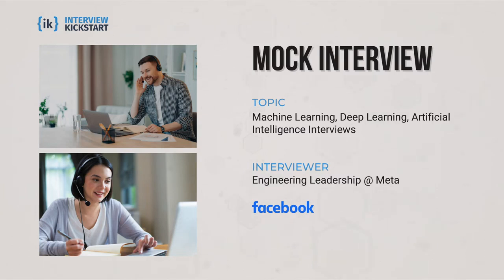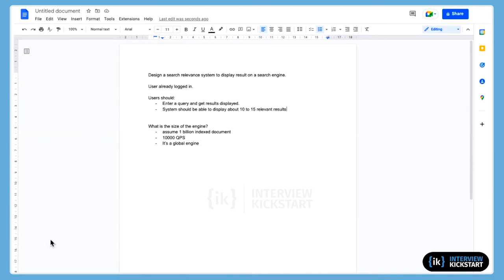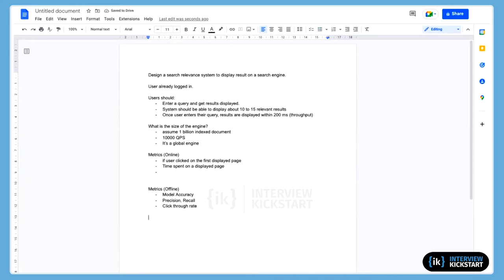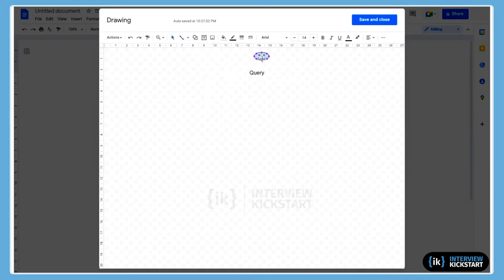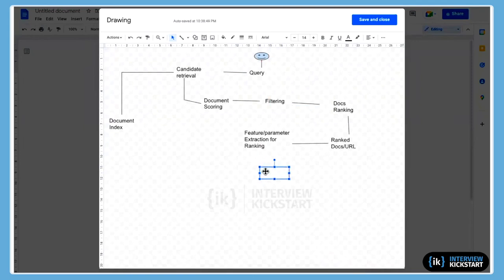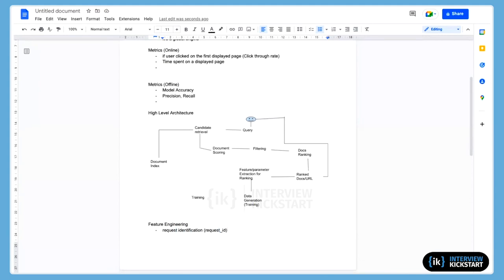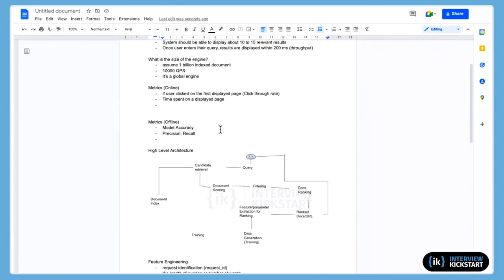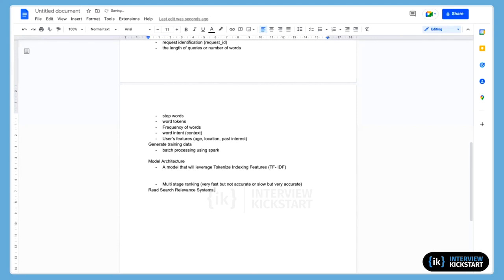Meta Mock Interview by Engineering Leadership | AI, Machine Learning, Deep Learning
In This Video titled - Meta Mock Interview by Engineering Leadership | Mock Interview, our expert from Meta will interview candidates for the role of Engineering Leadership, and our major focus today will be on Machine Learning, Deep Learning, and Artificial Intelligence.

Level up your future. Register now to our free webinar and learn about our cohorts, financing options, and flexible time commitments